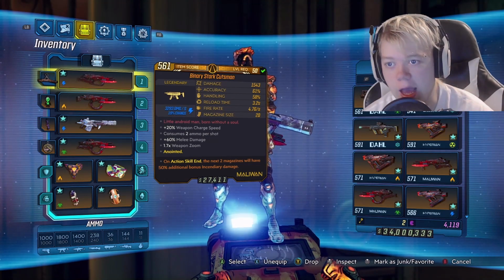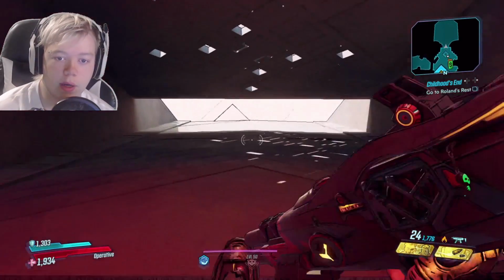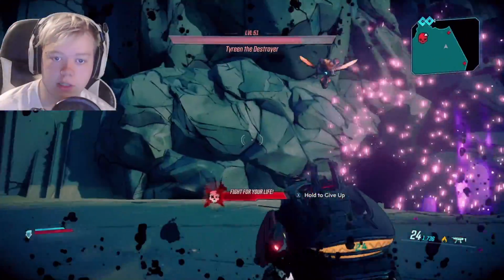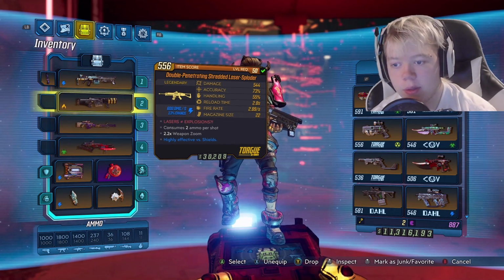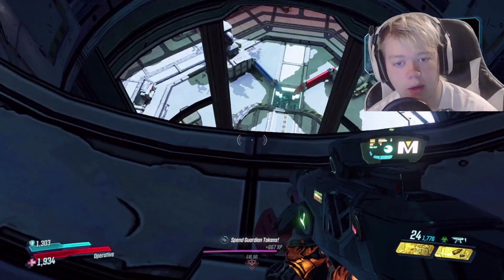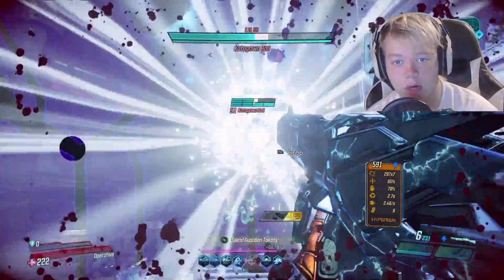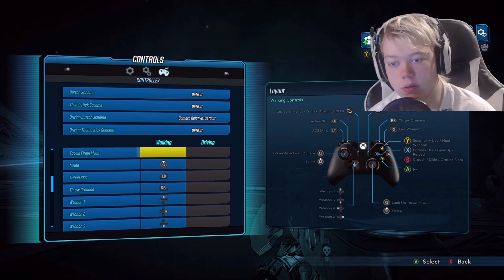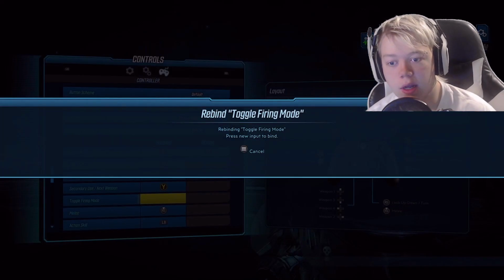Top 5 Gameplay Tips For Borderlands 3